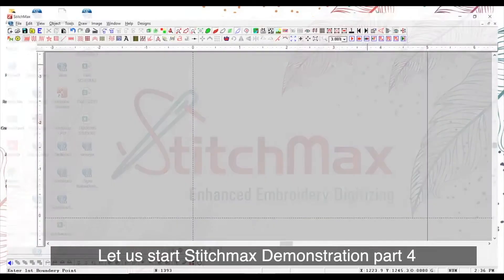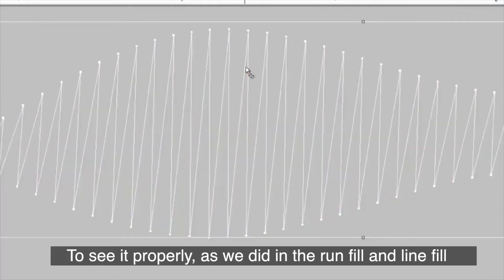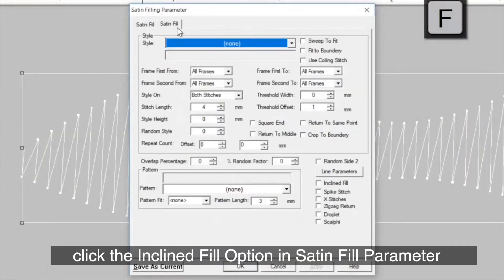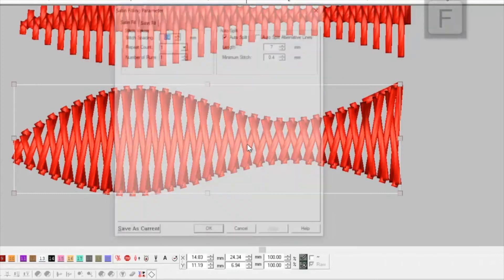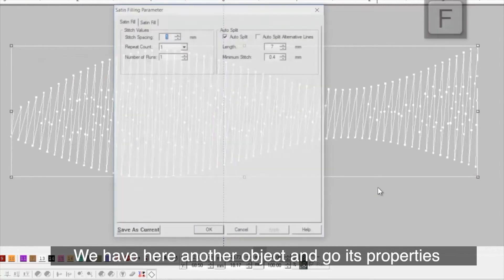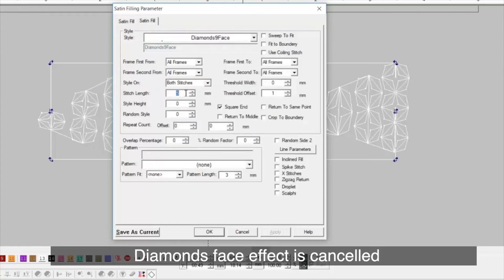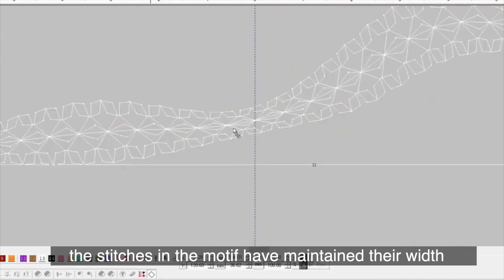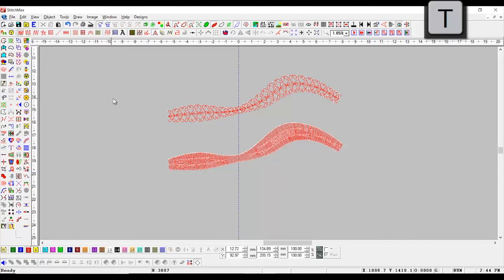Line Fills and Motif Style Effects | Stitchmax | English - Part4